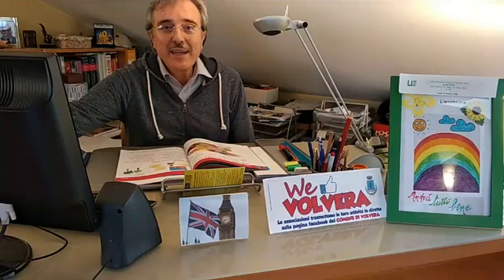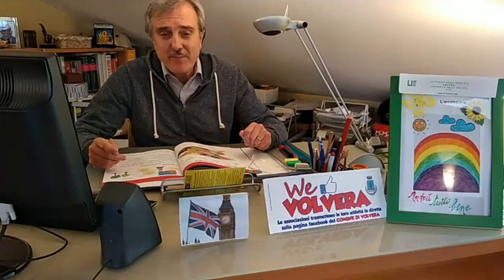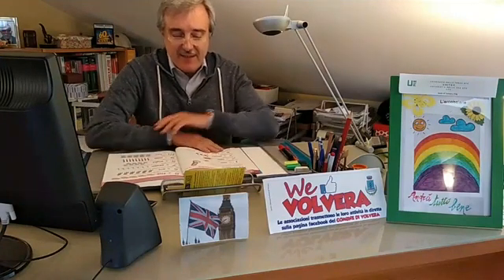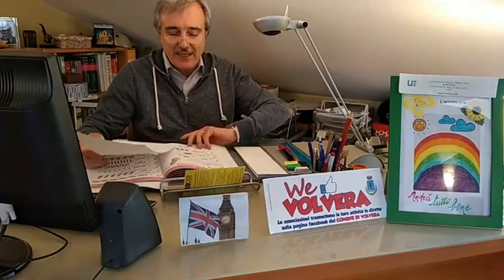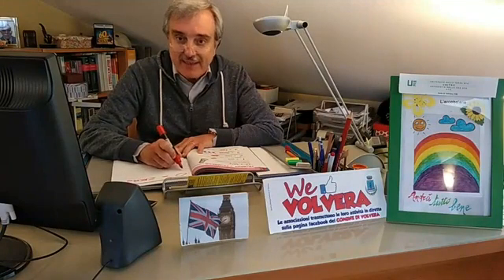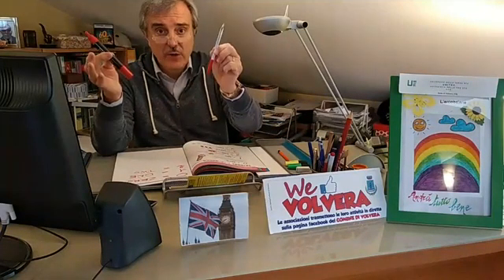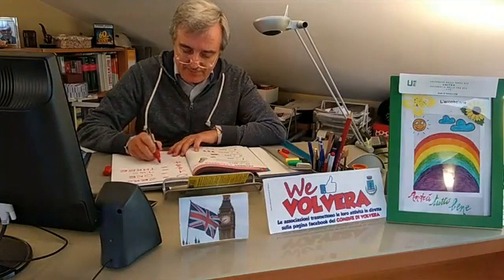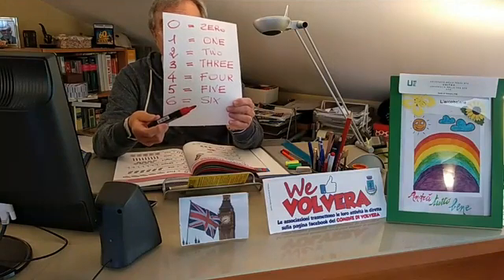Mini ripasso di Inglese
168° appuntamento del progetto "We like Volvera".
Mini ripasso di Inglese tenuto dall'Unitre di Volvera.